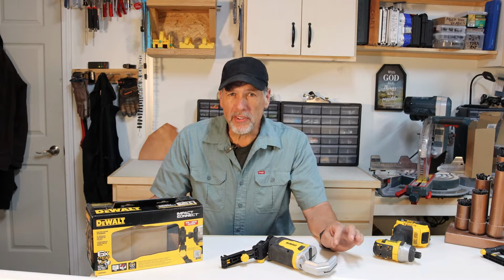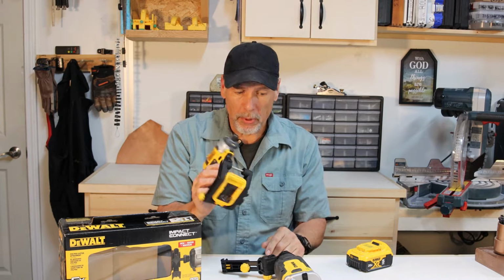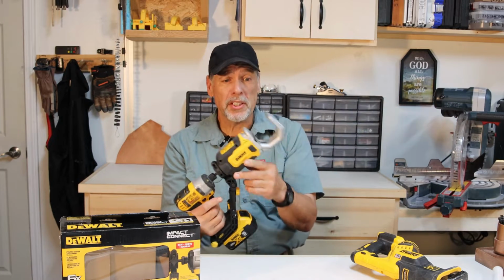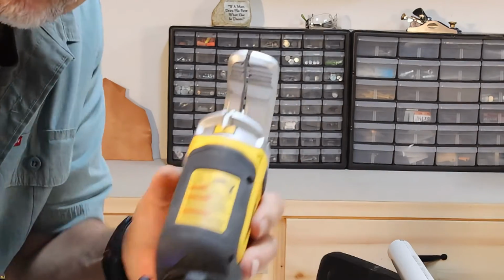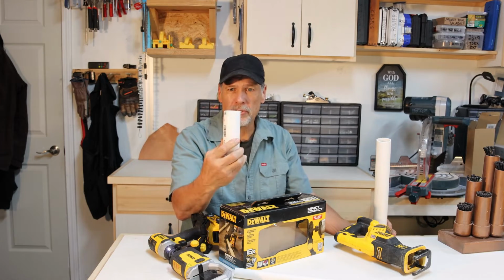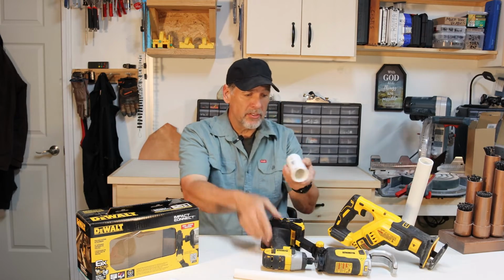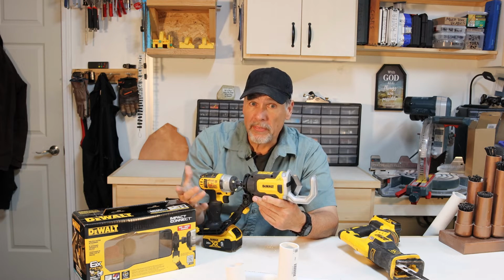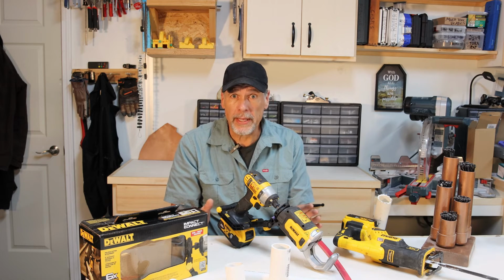DEWALT's New PVC Cutter Solves One Major Problem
Learn how the DEWALT IMPACT CONNECT PVC/PEX Cutter can revolutionize the way you cut PVC pipes, making it easier and faster to achieve professional results. This ultimate PVC pipe cutting tool ensures precise and straight cuts, even in tight spaces, allowing you to work efficiently and with precision. Perfect for plumbers, contractors, and DIY enthusiasts looking to streamline their pipe cutting tasks. Pros: - Cuts PVC pipes quickly and accurately - Ideal for cutting in cramped or hard-to-reach areas - Durable and reliable tool from DEWALT Cons: - May be a bit on the pricier side compared to basic pipe cutters Upgrade your pipe cutting game with the DEWALT IMPACT CONNECT PVC/PEX Cutter and experience the difference for yourself! DEWALT IMPACT CONNECT PVC/PEX Cutter, PVC pipe cutting tool, professional plumber, PVC pipe cutter, DEWALT tool, PVC cutting tool, PVC pipe cutting, pipe cutter, PVC cutter, PVC pipe tool

DEWALT IMPACT CONNECT Copper Pipe Cutter:

DEWALT IMPACT CONNECT PVC/PEX Cutter:

Milwaukee 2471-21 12-Volt Copper Tubing Cutter Kit:

DEWALT 20V MAX Cordless Impact Driver Kit:

 Dewalt DCF840D1 20V MAX Cordless Impact Driver Kit:

 DEWALT 20V MAX Battery Charging Kit:

 DEWALT 20V MAX XR Cordless Drill / Driver Kit:

  DEWALT 20V MAX Circular Saw, 6-1/2-Inch Blade:

  Dewalt DCD1623B 20V MAX Cordless Magnetic Drill Press:

VIDEO EQUIPMENT I USE:

Canon DSLR Camera [EOS 90D] with 18-135 IS USM Lens:

Canon EOS 5D Mark IV Full Frame Digital SLR Camera Body:

Sigma 17-70mm f/2.8-4 DC Macro OS (Optical Stabilizer) HSM Lens for Canon EOS Cameras:

DJI Osmo Action 4 Standard Combo:

NEEWER 2 Pack RGB1200 LED Video Light with APP:

DJI Mic 2: